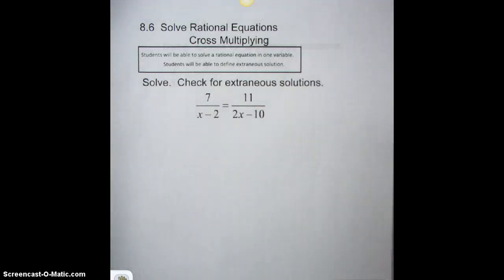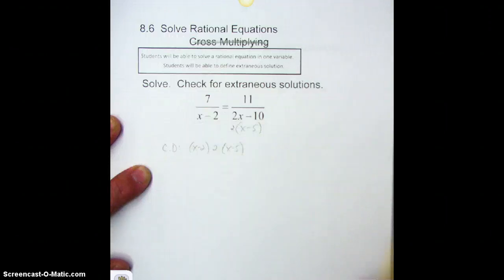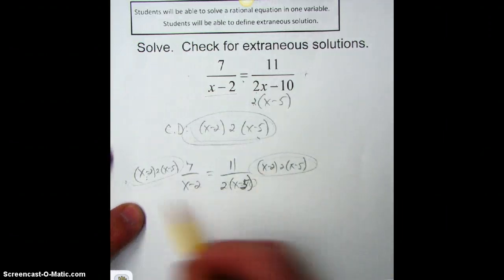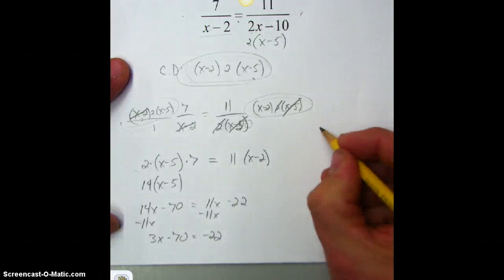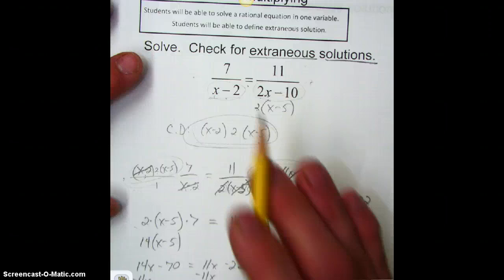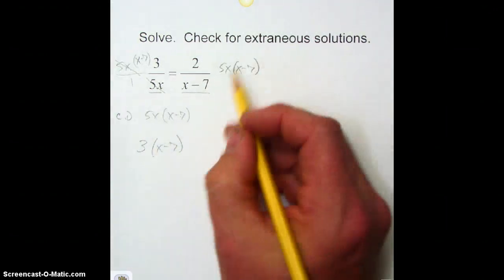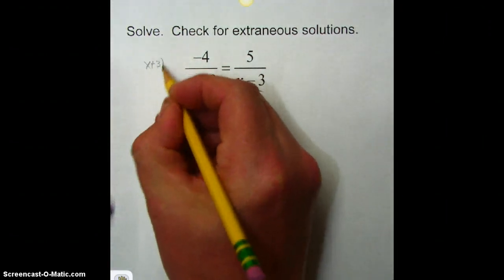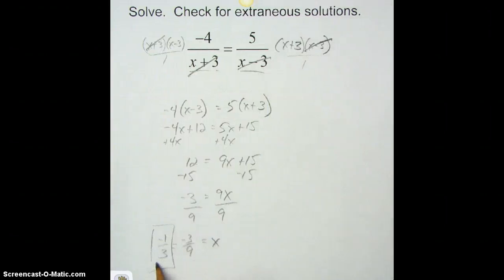8.6 Solve Proportions